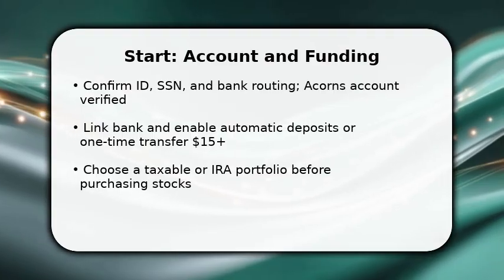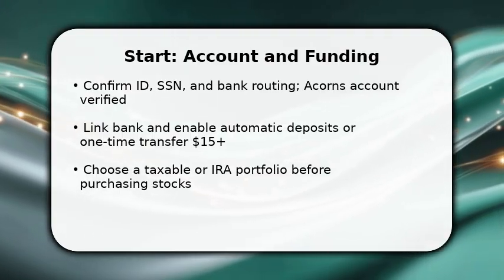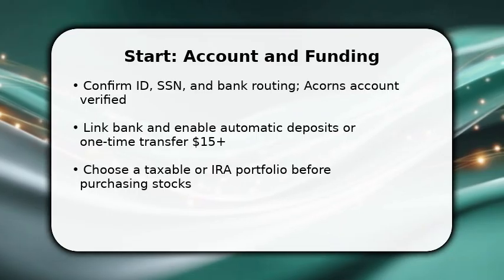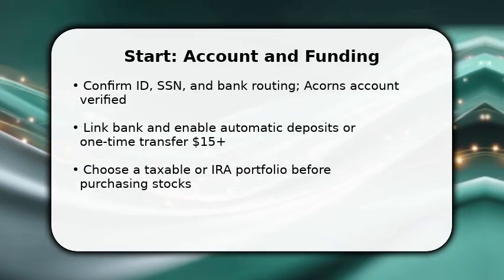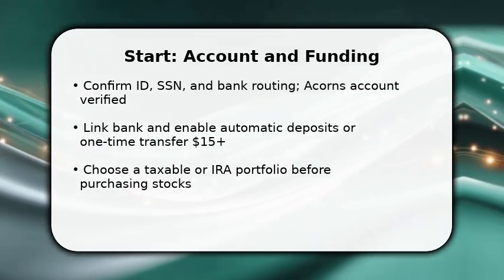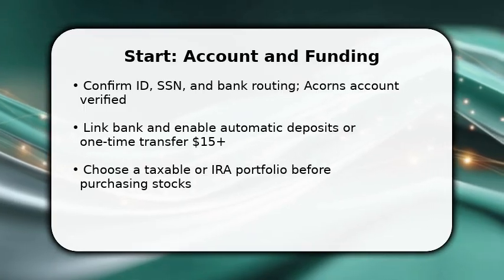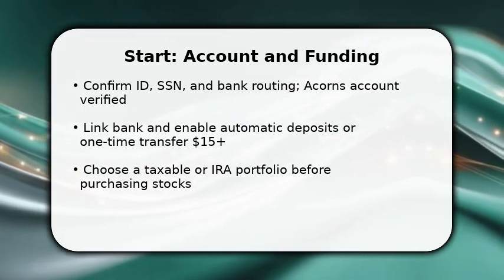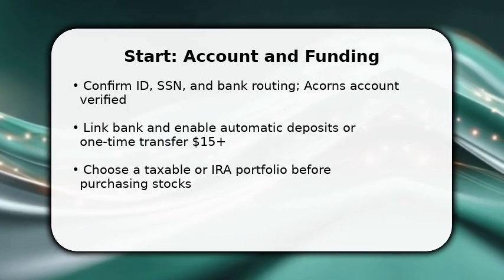How to Buy Stocks on Acorns - Step by Step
How to Buy Stocks on Acorns - Step by Step | 🔒 Surfshark VPN Deal — Stay private and secure. $1.99/mo + 3 Months Free ▸

Dive into the world of stock investment through Acorns, a platform designed for beginners and experienced traders alike. This video provides an easy-to-follow guide on how to buy stocks using Acorns' unique approach that combines micro-investing with passive income strategies.

Acorns, buy stocks, micro investment, passive income, stock trading platform, financial growth, personal finance guide, step by step acorns process, invest in the market with Acorns, diversify your portfolio using micro-investments